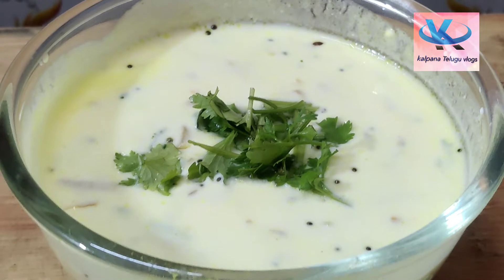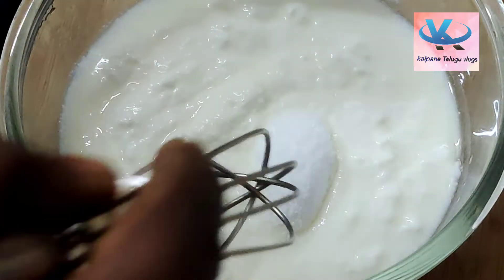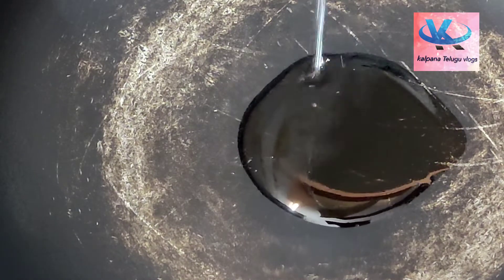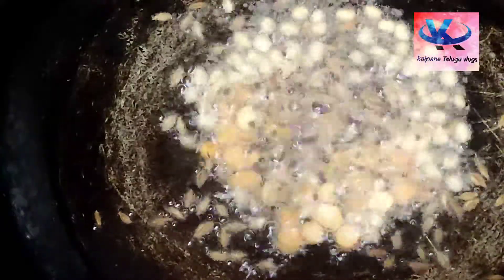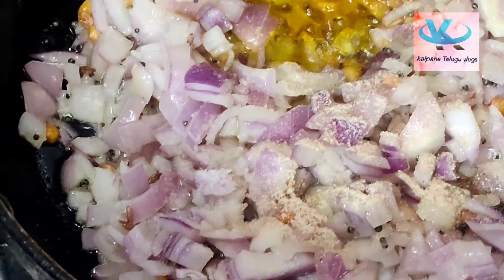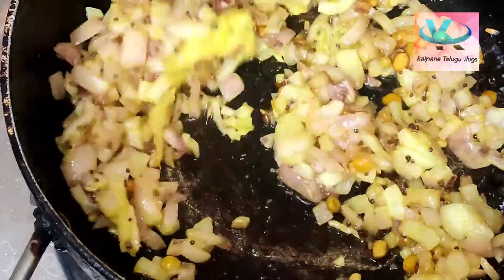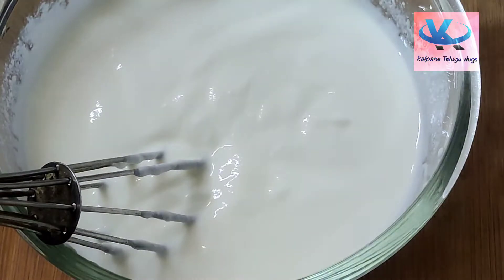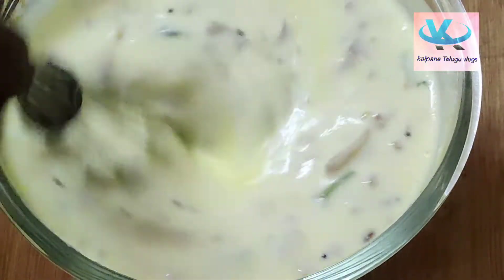కమ్మని పెరుగుతోనే కాకుండా పులిసిన పెరుగుతో కూడా ఎంతో రుచికరమైన పులుసు R పచ్చడి||kalpana telugu vlogs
Hi guys,
In this video I'll share super and tastey పెరుగు పచ్చడి or పెరుగు పులుసు
nellore perugu pulusu#perugu పచ్చడి
saravapindi
rahu,ketupoojadetails
rahu,ketupooja

మీకందరికీ తప్పకుండా నచ్చుతుంది అనుకుంటున్నాను,
మీ kalpana.
If your new to my channel very big thanks and love for you.
"kalpana telugu vlogs"

మీ kalpana.
"kalpana telugu vlogs"

Track link:-
Iam taking from:-NCS